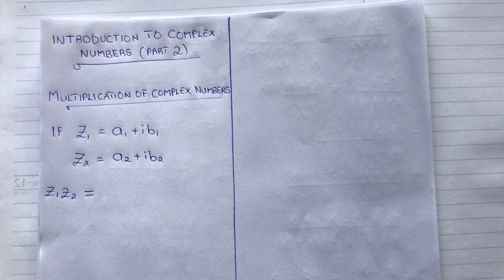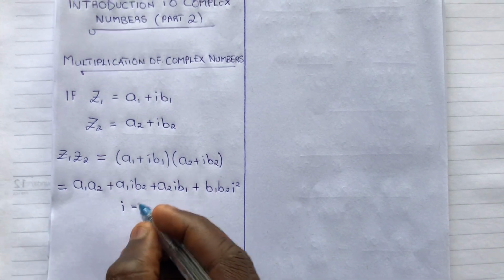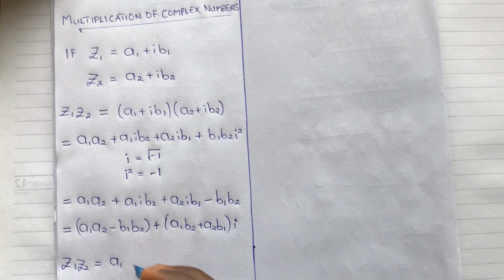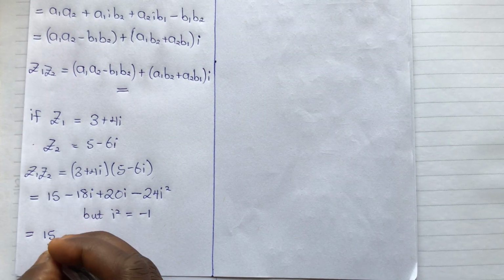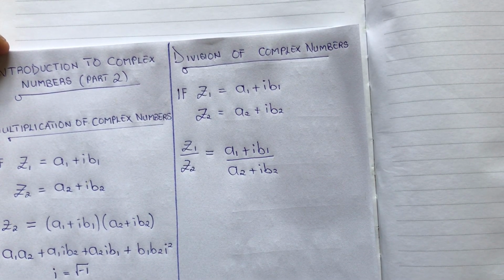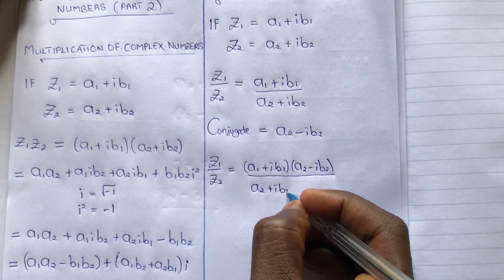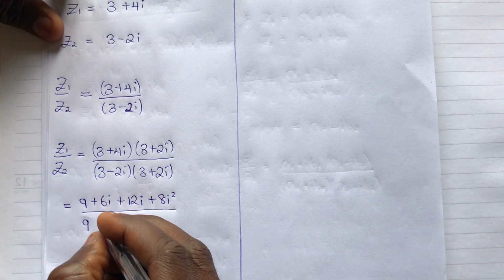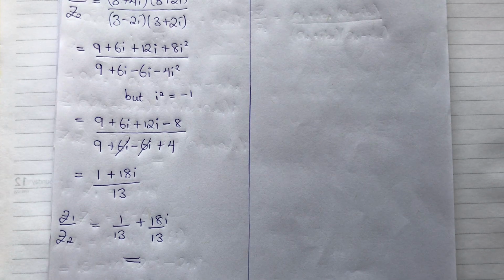INTRO TO COMPLEX NUMBERS |PART 2| (Division and Multiplication of Complex Numbers)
Learn how to easily multiply and divide complex numbers step-by-step!

In Part 2 of our Introduction to Complex Numbers series, we break down the fundamental rules for multiplying complex numbers, expanding brackets, simplifying powers i where (i^2 = -1), and mastering complex division using the conjugate method.

Whether you are preparing for exams or reviewing engineering mathematics, this tutorial provides clear formulas alongside worked-out practical examples.